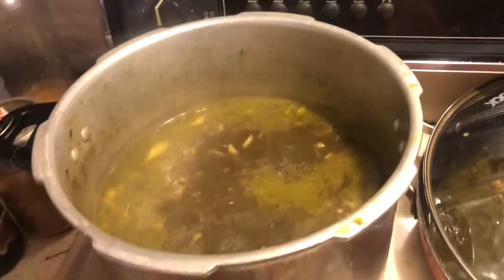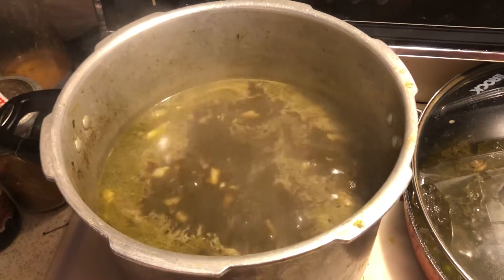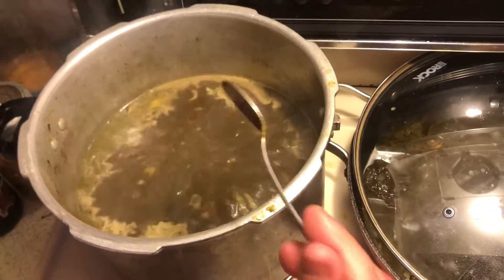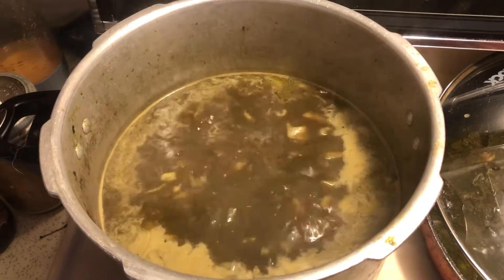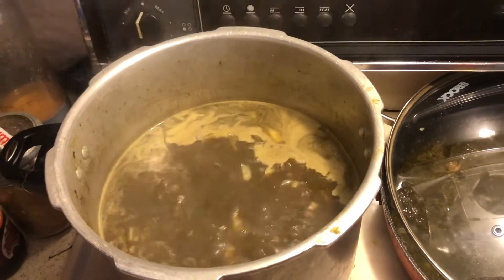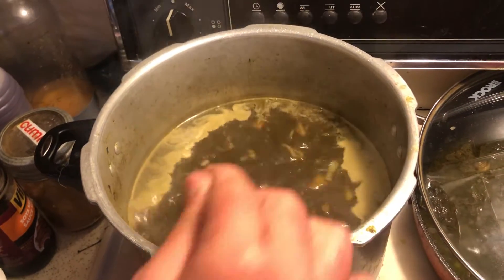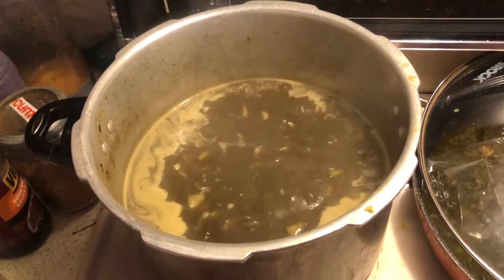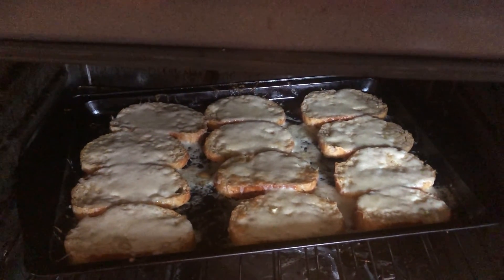Making French Onion Soup from Ramps (or Wild Leeks) in Canada